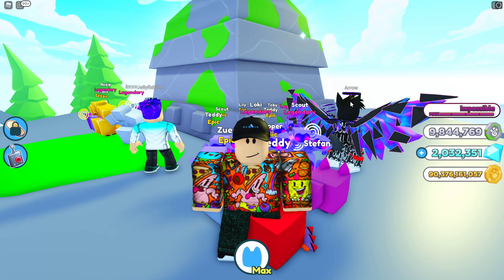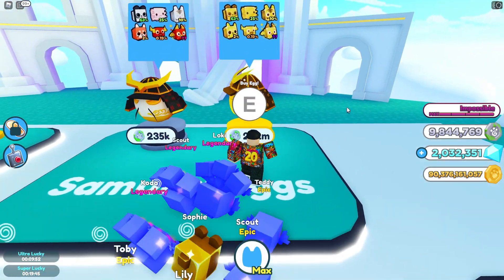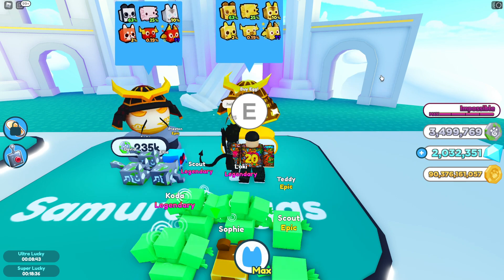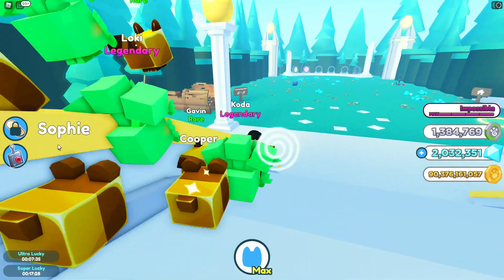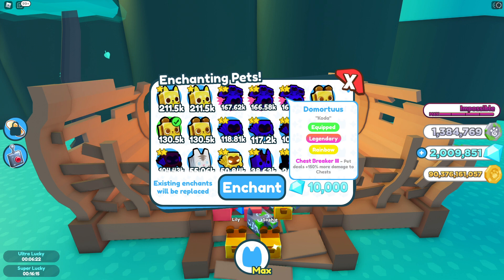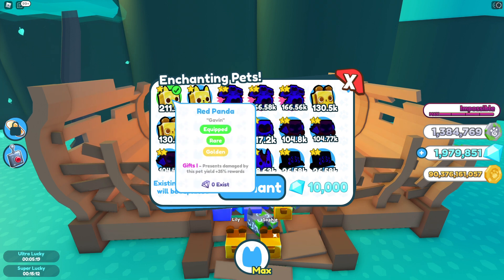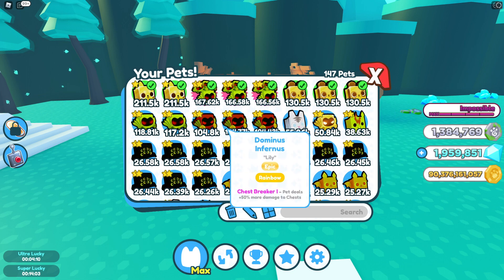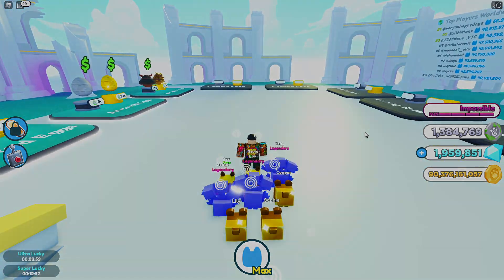New FANTASY WORLD UPDATE in PET SIMULATOR X! (SAMURAI EGG OP)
I OPEN the new golden samurai egg in pet simulator x fantasy island update!

My Roblox group has some merch go check it out! 😂